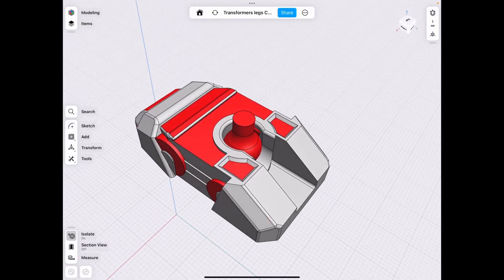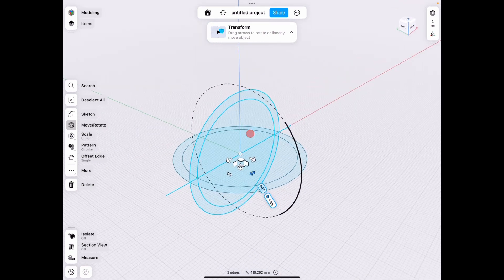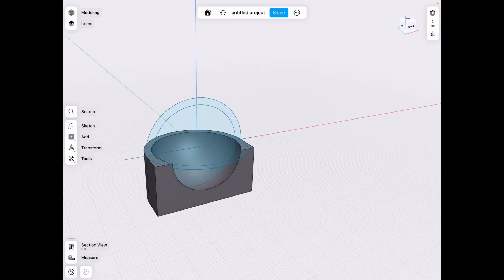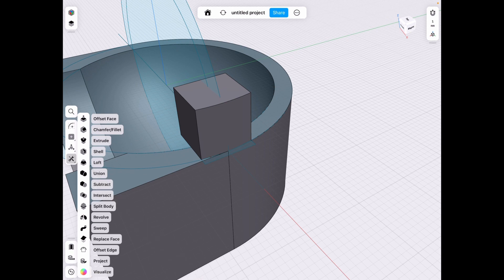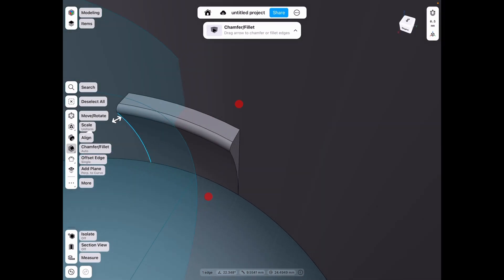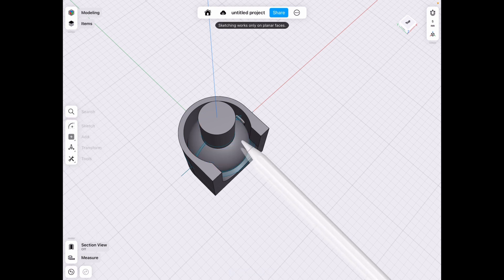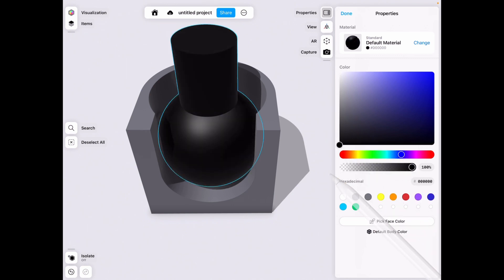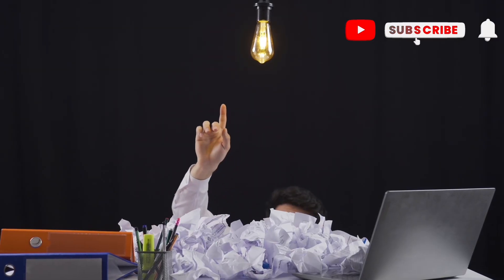Ball & Socket (Ball Joint) Tutorial for [ Shapr3D ]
Learn to make a functional ball & socket by following along ;)